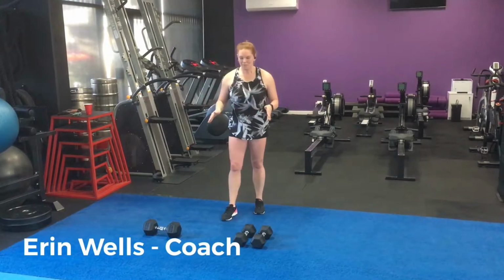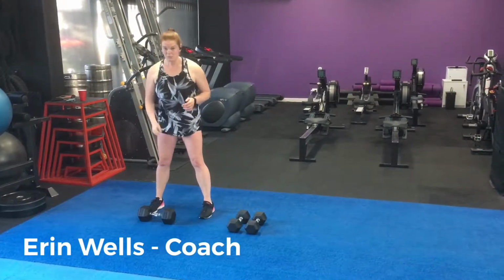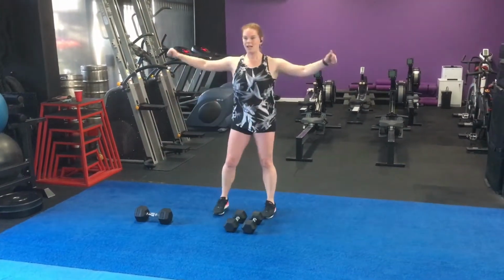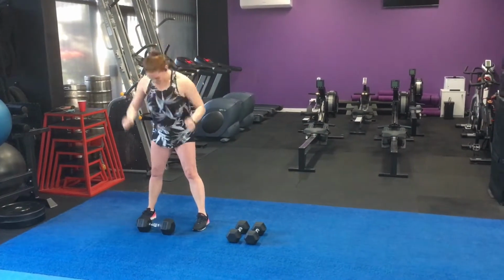SuperSet Workout #2 - E4L Online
Here is a workout for the team. Seek to minimise your rest and keep moving through 👊
5 DB Snatch (L+R)
5 DB Lateral Raise + Anterior Raise
5 Squat Walkout to Pushup
5 Calories Stepper
5 Sets
Give this a go and tag a buddy to do it with👌